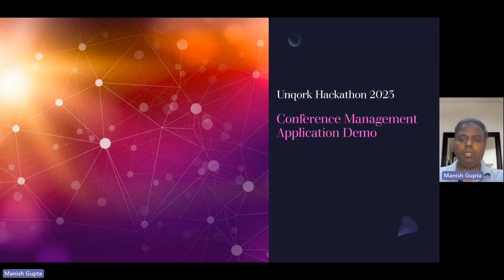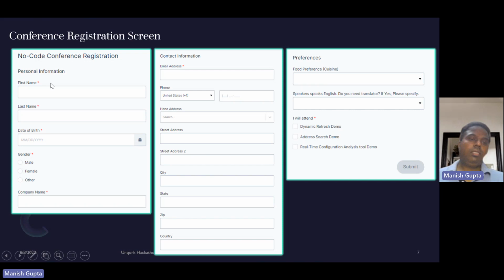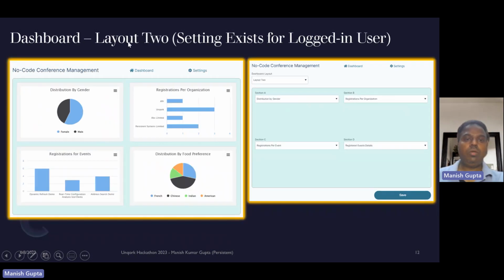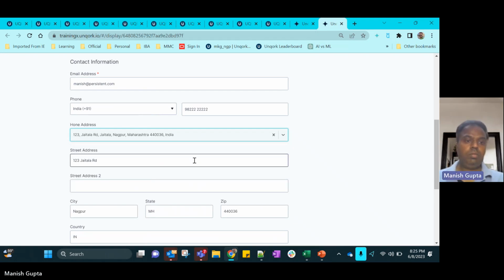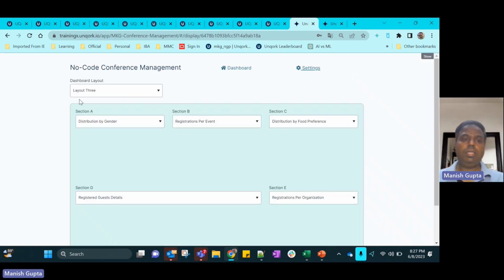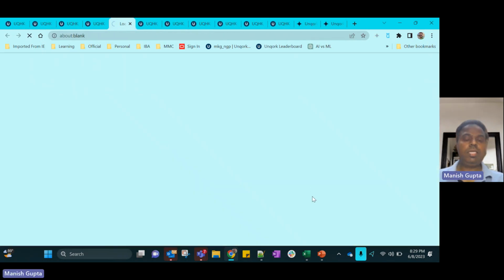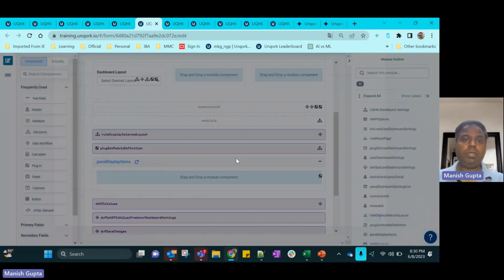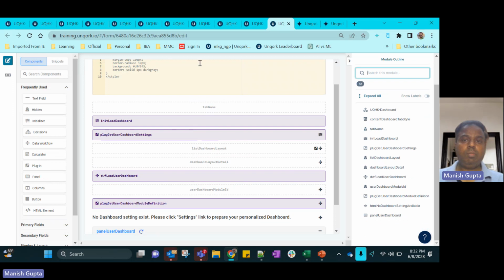Unqork Hackathon - CMS Application Demo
Unqork has launched few exciting features like Dynamic Refresh, New Address Component and Real time configuration analysis feature to enable more richness and security to Applications built using Unqork platform. We will see all these feature with the help of real-life application (Conference Management System) in today’s demo.